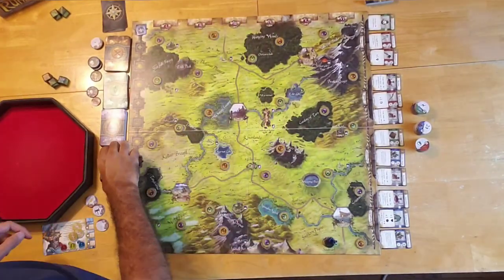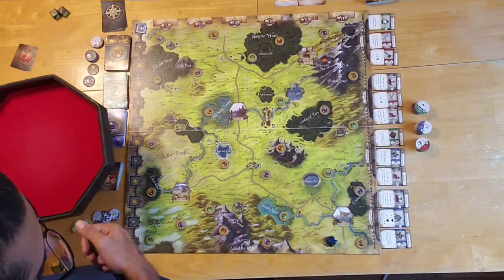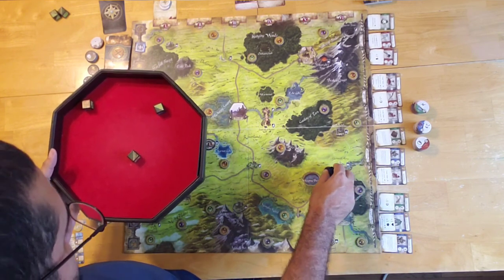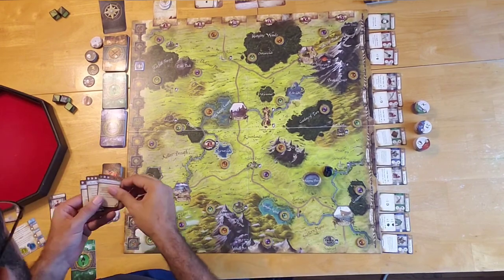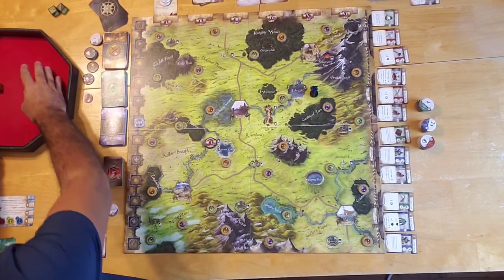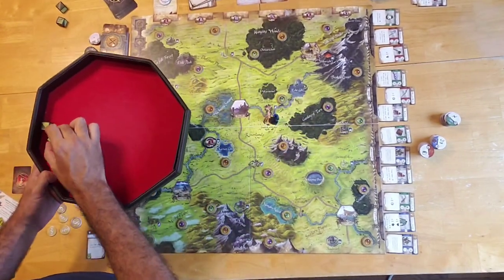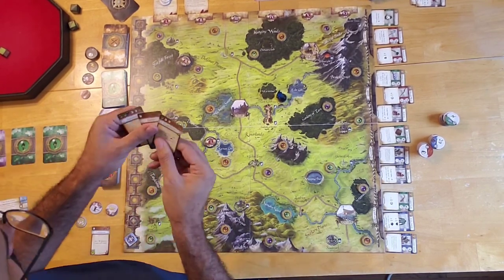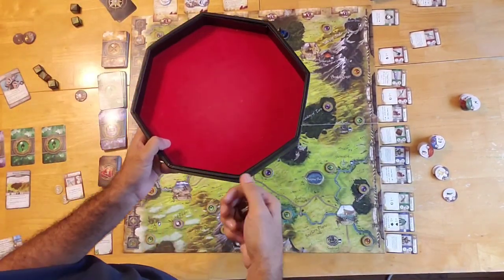Runebound 3rd Edition: Board Game Playthrough (Solo)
Watch me play through a solo game of Runebound 3rd Edition.  This is a board game I have talked a lot on this channel so I decided to finally do a playthrough video.  This is a fantasy themed board game with storytelling and rpg elements.  This game is a fantasy flight production and takes place within their Terrinoth universe.  This is the third edition of this game and does feature some significant differences from the 2nd edition.  If you are curious to see how the 2 editions differ and compare to one another, check out the link below for a complete and thorough comparison video.

check out the comparison between 2nd edition and 3rd edition